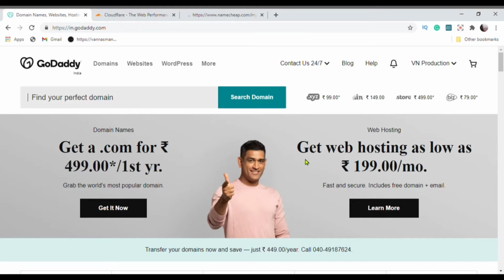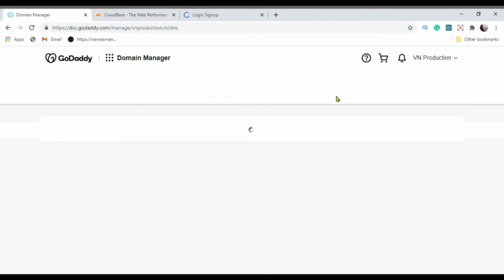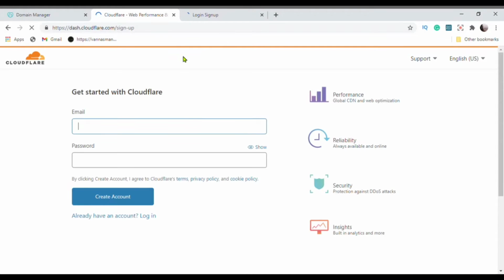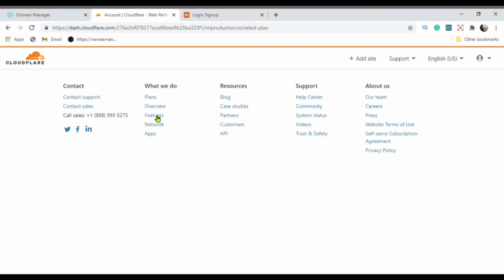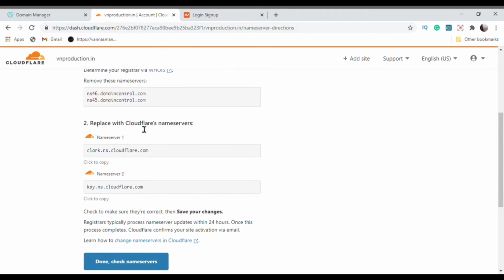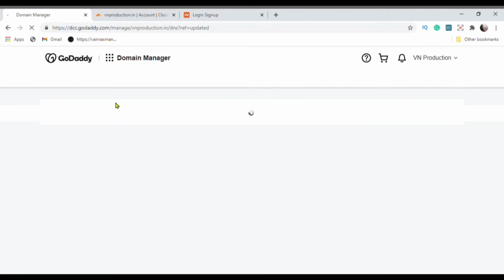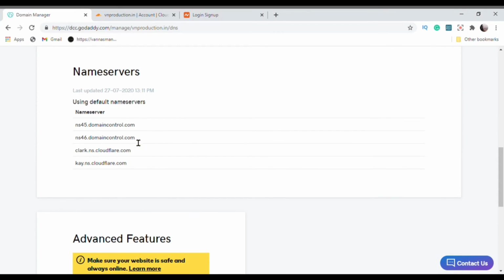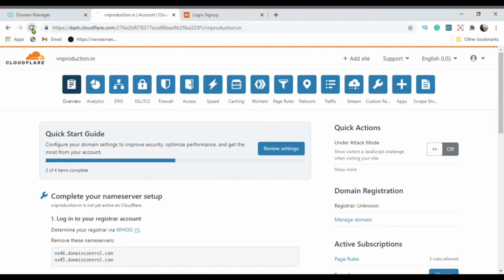Free SSL Certificate for Wordpress - How To get free SSL Certificate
SSL CERTIFICATE is very necessary to build trust and security in your website but its cost is very expensive. today in this video will tell you about  Free SSL Certificate for WordPress.

after watching this video your doubt about How To get free SSL Certificate will be solved.

in this video, I have also covered how to setup Cloudflare and SSL certificate installation for WordPress.